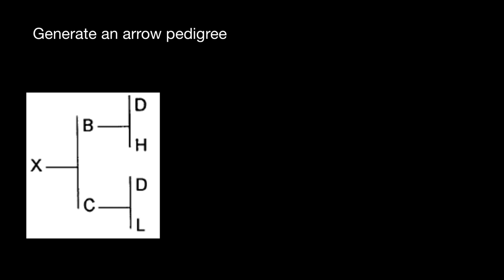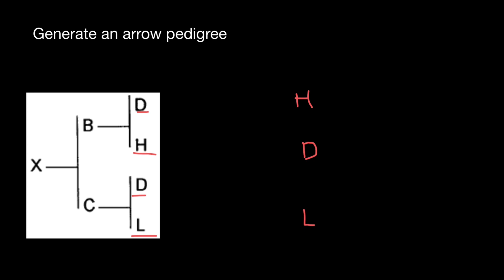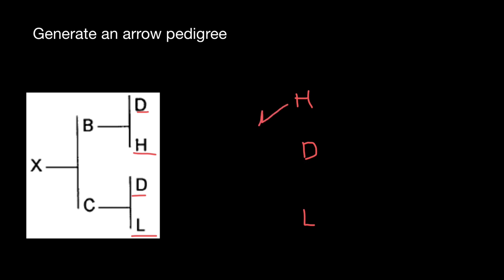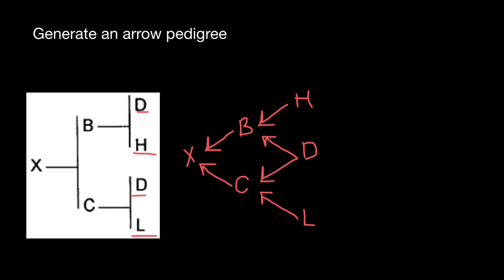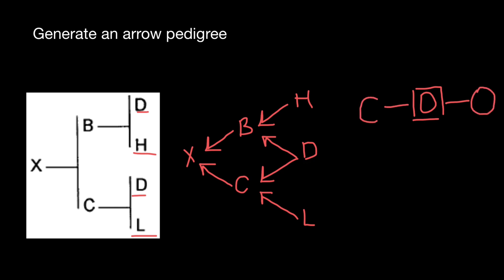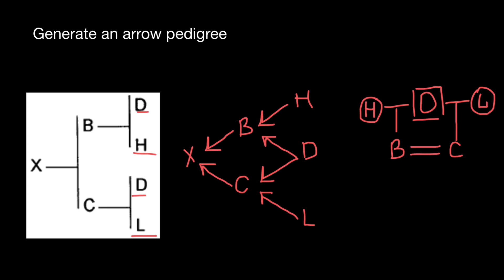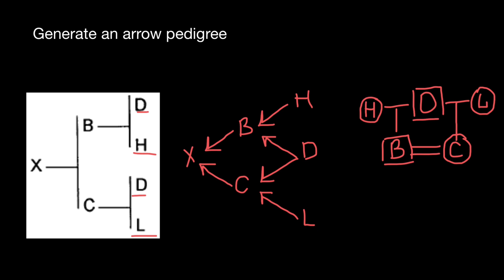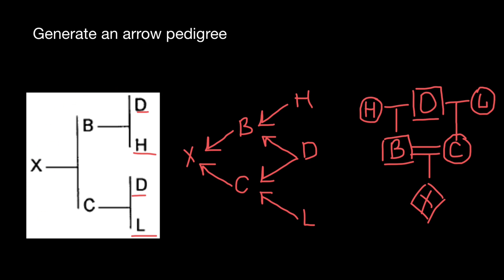How to make an Arrow Pedigree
What do arrows mean in pedigree?

Pedigrees are often constructed after a family member afflicted with a genetic disorder has been identified. This individual, known as the proband, is indicated on the pedigree by an arrow. These changes may occur yearly or monthly.

What do the symbols on a pedigree chart mean?

A pedigree is a chart of the genetic history of a family over several generations. Males are represented as squares, while females are represented as circles. Shaded symbols mean an individual is affected by a condition, while an unshaded symbol means they are unaffected.

What are the 4 patterns of inheritance a pedigree can show?

The information from a pedigree makes it possible to determine how certain alleles are inherited: whether they are dominant, recessive, autosomal, or sex-linked.

What is proband in pedigree?

A proband is an individual being studied or reported on. A proband is usually the first affected individual in a family who brings a genetic disorder to the attention of the medical community.

What does a vertical line represent in a pedigree?

The pedigree chart displays the lines of descent among close natural relatives. Females are represented by circle, males by squares and if the sex is unknown a diamond is used. The same but smaller symbols or by a vertical or slanted line indicates abortion or still birth over the symbol.

How do you read a horse’s pedigree?

The horse that is “registered” is at the top of the certificate. The pedigree that follows is the horse’s sire and dam. The sire (which is the father to the horse) is on the top or first branch of the pedigree. The second branch is the dam (the mother of the horse).

What does a double line mean in a pedigree?

Consanguinious matings
Consanguinious matings are those between related individuals (those that share a common ancestor), and are indicated by double lines between pedigree symbols. The offspring of a consanguinious mating are said to be inbred.

What does an arrow mean on a pedigree?

An arrow pointing towards the symbol indicates proband individuals or they usually have the disorder of interest. A slash through the symbol represents deceased individuals. A fully shaded symbol indicates affected individuals. A central dot within a symbol depicts a carrier.

How are carriers represented on a pedigree chart?

Symbols are shaded when people are affected by a given condition. Carriers in the centre of a symbol may be represented by a half-shaded symbol or by a circle. A proband is marked by an arrow pointing to the individual’s symbol. How To Read a Pedigree Chart?

What are the pedigree symbols for unknown gender?

Basic Pedigree Symbols. Living Unaffected female: Clear circle. Living Unaffected male: Clear square. Unknown gender: Clear diamond. Pregnancy symbols: Use a diamond if the gender is not yet known, a circle or a square if the gender is known. A triangle is used for any pregnancy not carried to term.

What do the squares and circles in a pedigree mean?

This can simply be called a family tree. Pedigrees use a generic series of symbols, squares represent males and circles represent females. Pedigree creation is a family history, and as memories disappear, information from an earlier generation may be unclear. Relationships are seen as a sequence of lines within a pedigree.